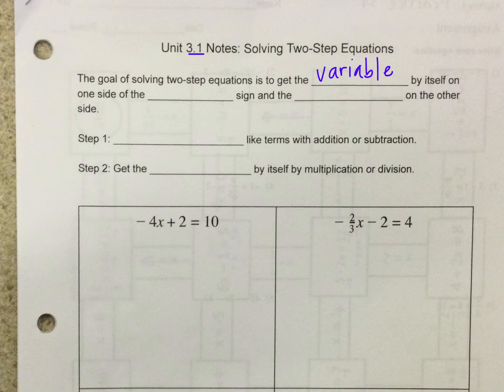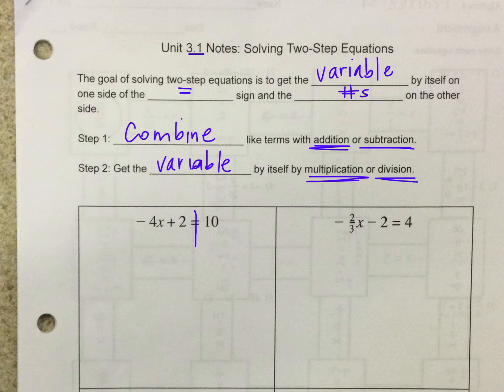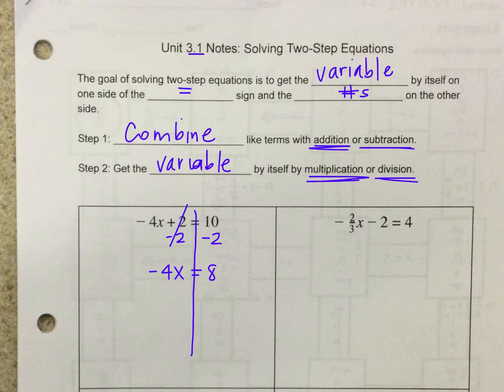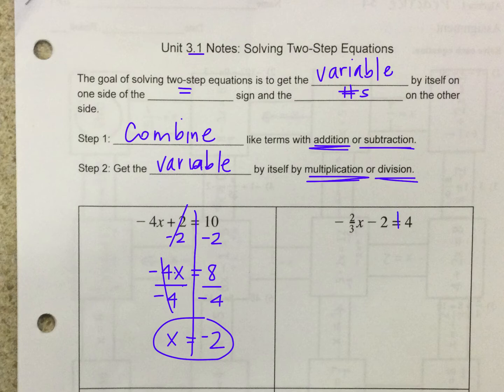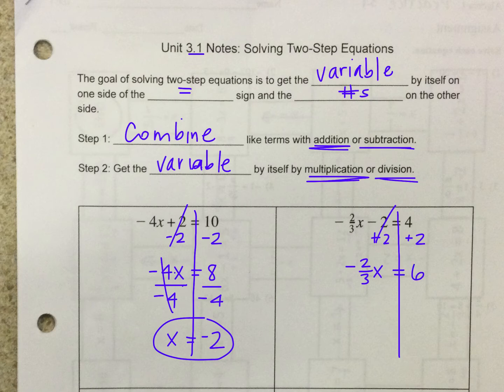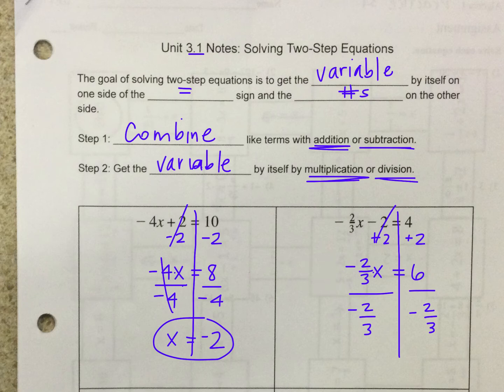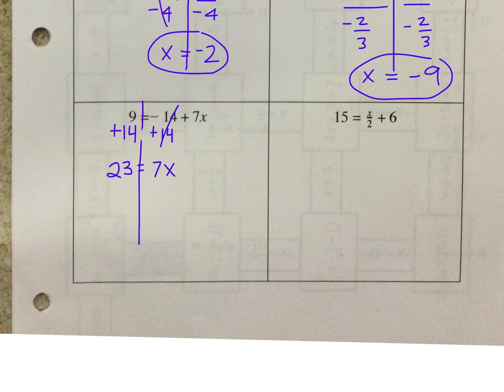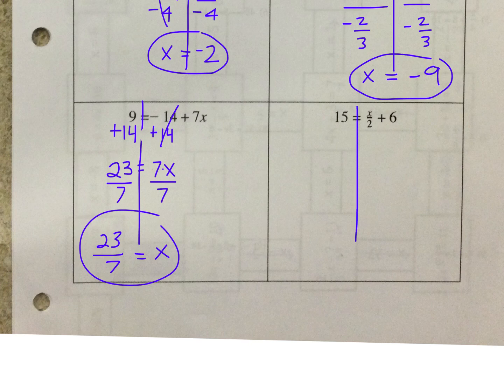Alg 1A 3.1 Notes (21-22).mp4